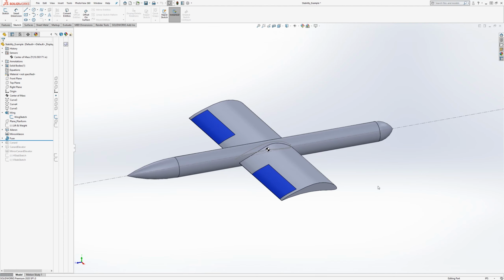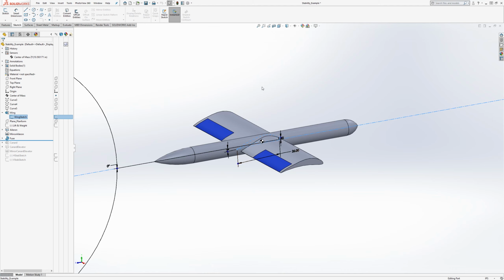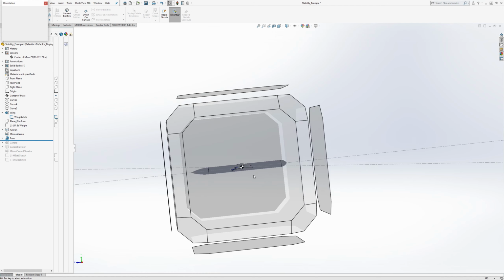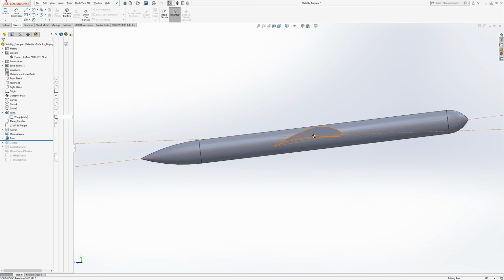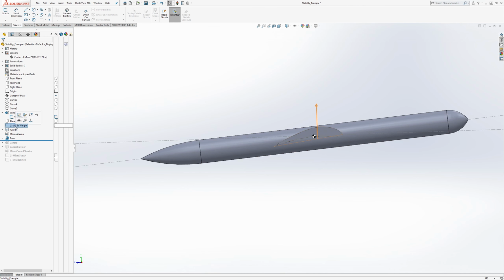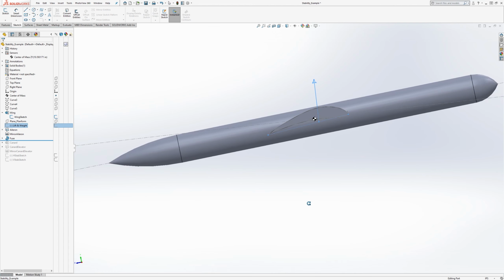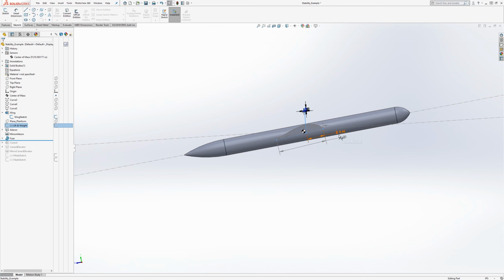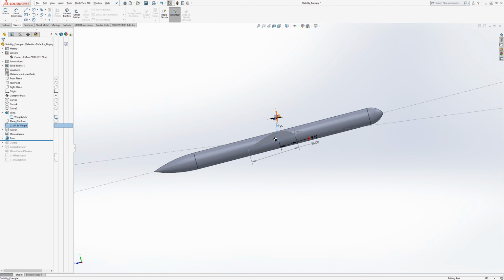Airplane Stability - Part 2: No Stabilizers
Let’s start at the fundamentals of stability by understanding the forces from a straight wing featuring a cambered airfoil. What if we didn’t have any stabilizers on this straight (unswept) wing configuration?